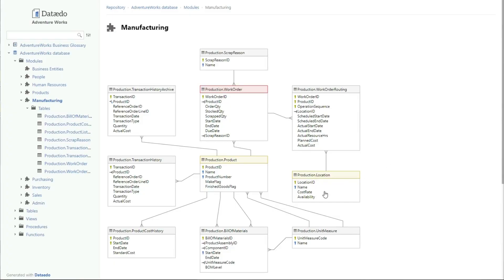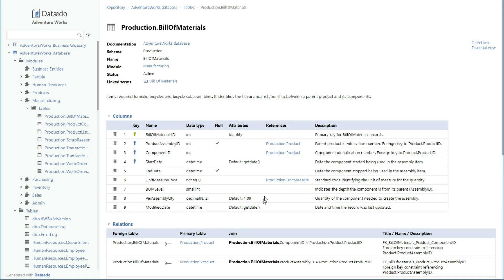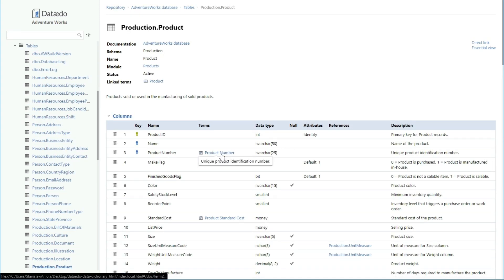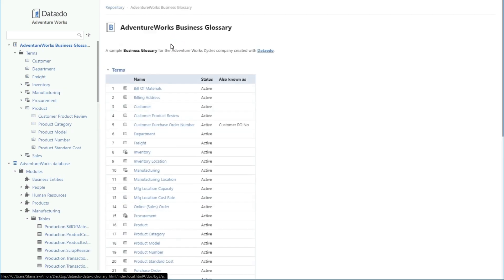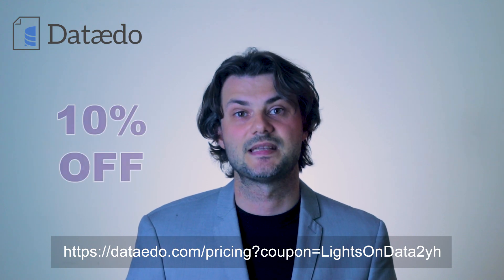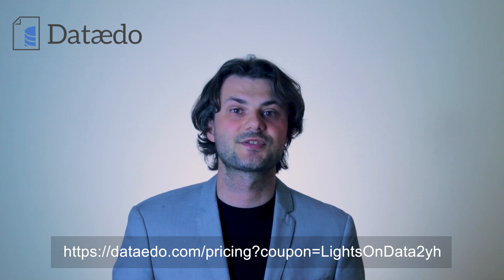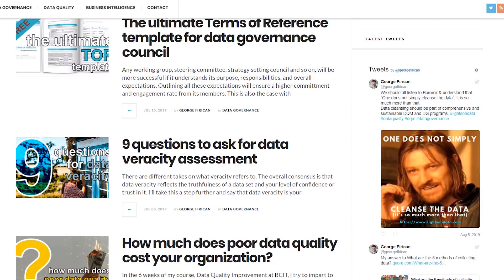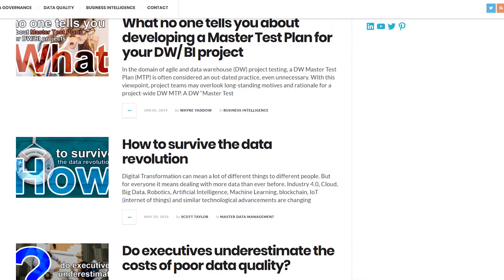3 Crucial Tips of Using ISO 3166 Reference Data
3 CRUCIAL TIPS OF USING ISO 3166 REFERENCE DATA // There are 3 main reasons for using reference data for your drop down address fields, but if you use ISO 3166, you need to follow these 3 crucial tips in order to make best use of the data and avoid issues.

Our mission here at LightsOnData is to:

1️⃣ Provide current and future data professionals with increased knowledge and better understanding of data governance, data management, and data storytelling.

2️⃣ Provide simple, fun, and engaging, as well as thorough explanations, teachings, and advice on important, but otherwise boring and dry topics of the data world.

3️⃣ Put the lights on data-focused organizations and products by helping them get more exposure on social media.